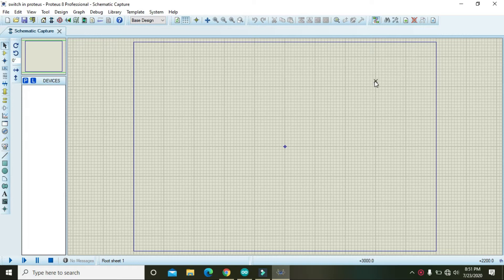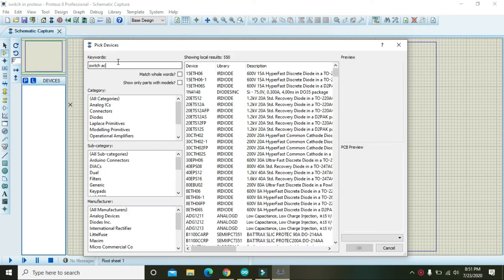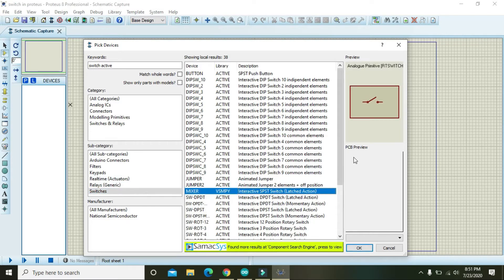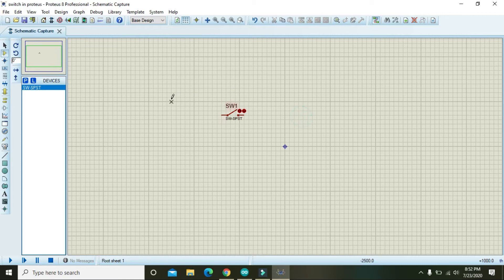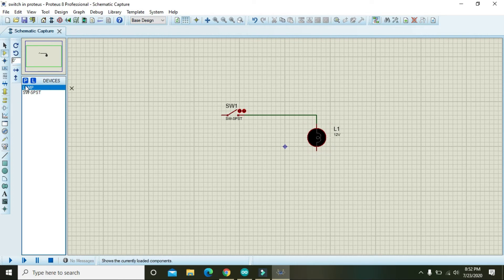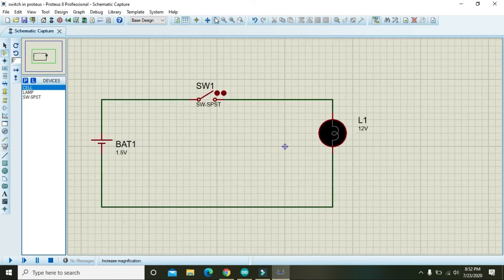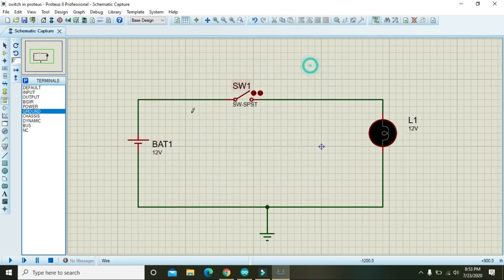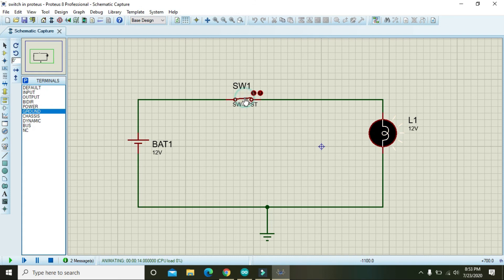how to use switch with lamp in proteus | simulation of lamp with switch in proteus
how to use switch with lamp in proteus
how to use switch in proteus
how to make a circuit of switch with lamp in proteus
simulation of switch and lamp in proteus
basic circuit of lamp and switch in proteus
simplest circuit of proteus i.e the lamp and switch circuit
how to make lamp circuit in proteus
lamp on and off circuit in proteus
circuit made of lamp and switch in proteus
proteus based simulation of lamp and switch
how to make a basic switch circuit in proteus